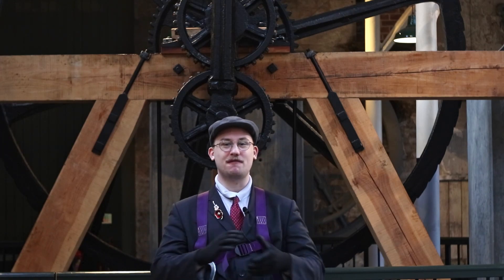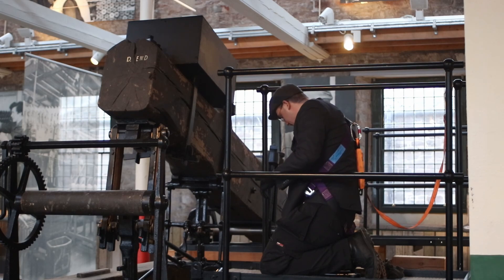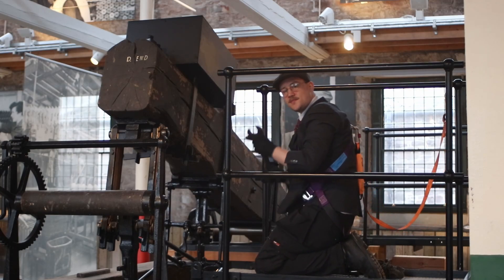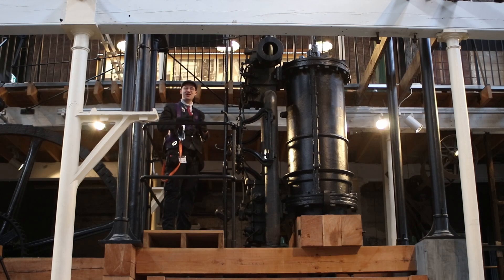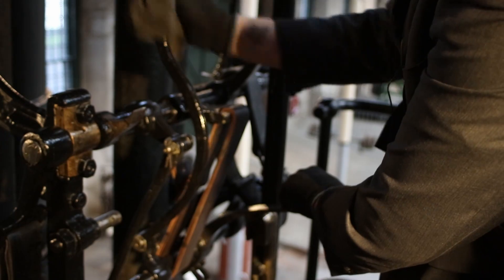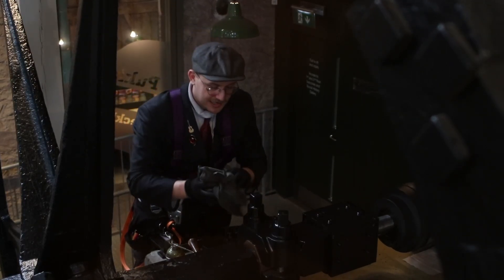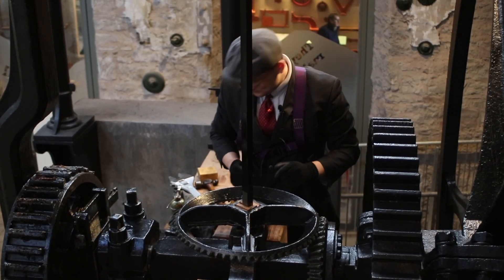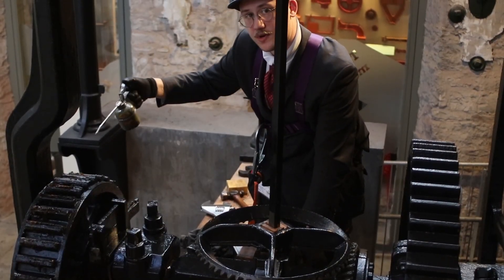Servicing an 1801 Steam Engine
The Boulton and Watt steam engine housed in our High Mill - on loan from Dundee City Council via Leisure and Culture Dundee - dates back to 1801.

Servicing this 220+ year-old machine is essential to ensure that it continues to run smoothly, all the while delighting and inspiring the next generation of learners and enthusiasts. In this video, our Maintenance and Technical Support Officer takes us through the process of caring for this unique machine.

If you would like to see the Boulton and Watt engine for yourself, pay us a visit at Verdant Works

If you cannot visit, but would still like to support Dundee Heritage Trust, you can do so at our

00:00 - Introduction
00:26 - The Top of the Beam
02:34 - The Cylinder and Valves
04:05 - The Bearings and Flywheel
06:17 - The A-Frame

Formed in 1985, Dundee Heritage Trust is a registered charity dedicated to the guardianship, preservation, and portrayal of Dundee's Heritage in ways that educate, inspire and enlighten current and future generations.